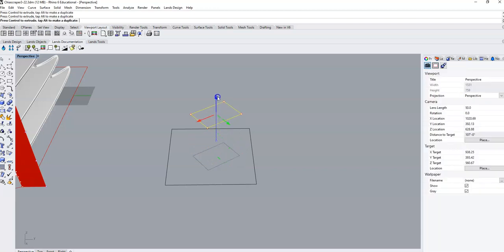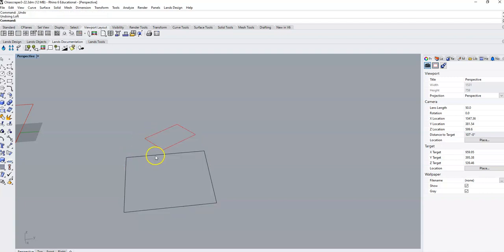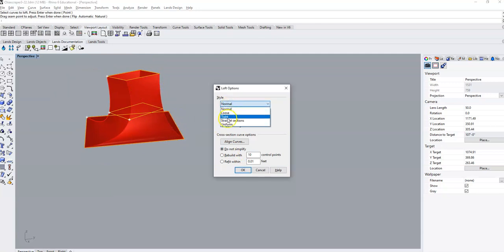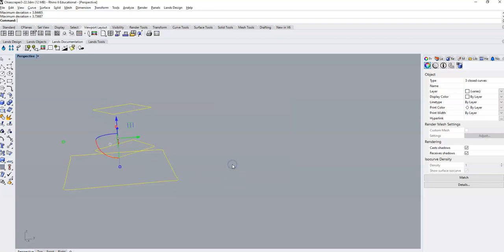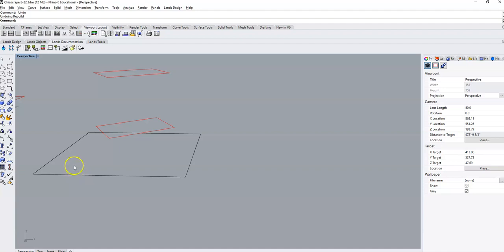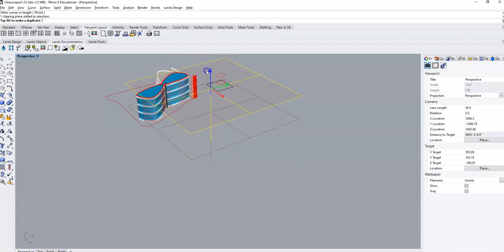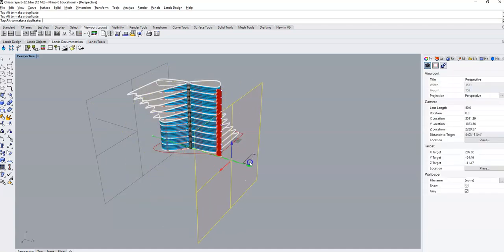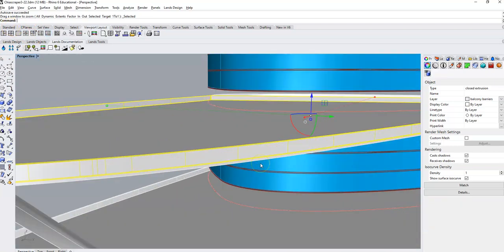Lofting, Rebuilding, ClippingPlane, and ZoomSelected Tools